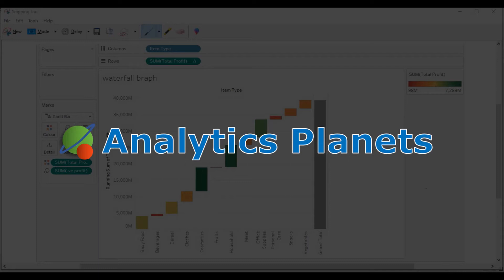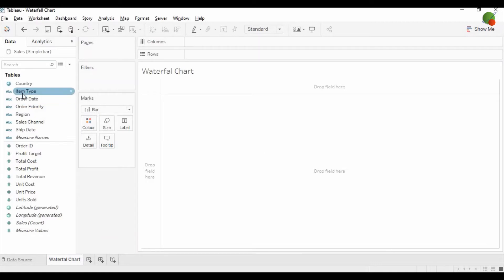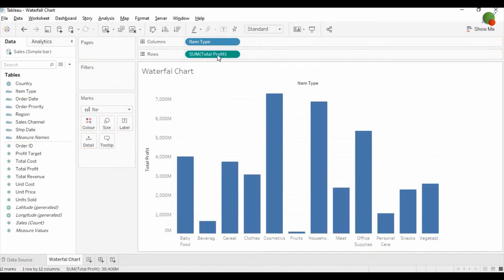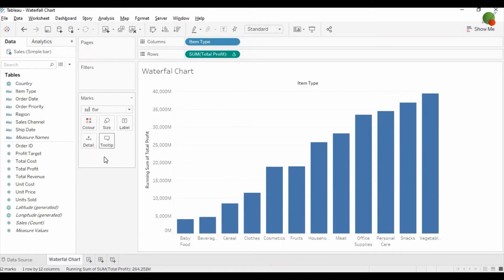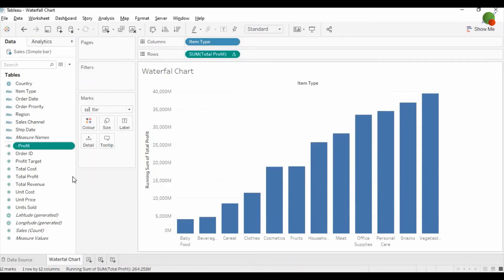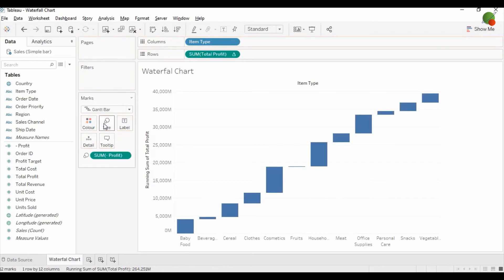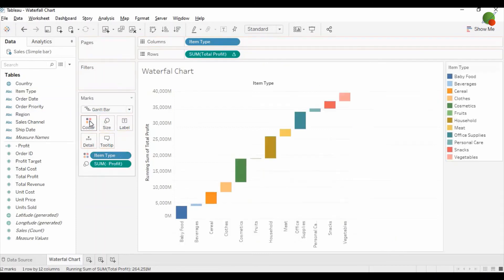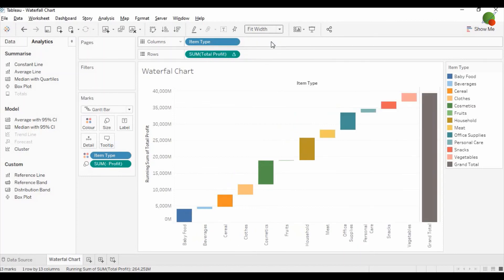Waterfall Chart in Tableau | Analytics Planets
Waterfall Chart in Tableau simple to design.